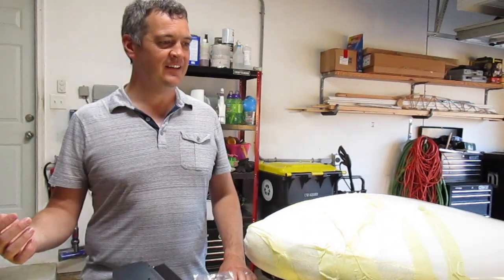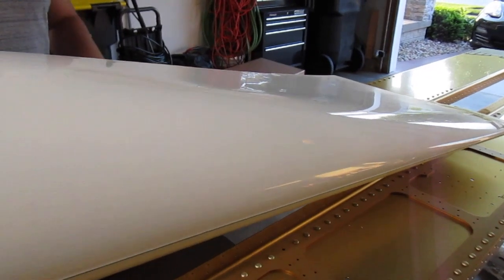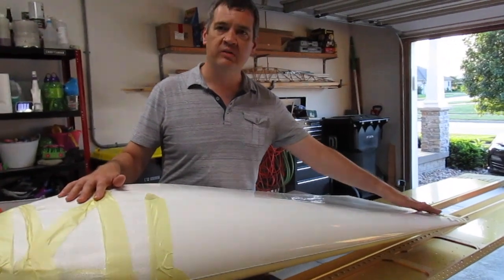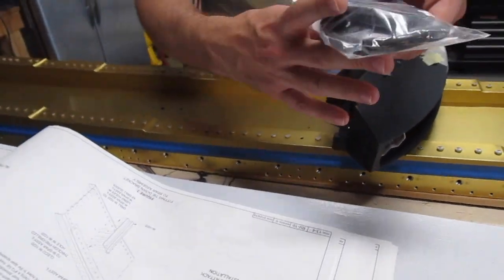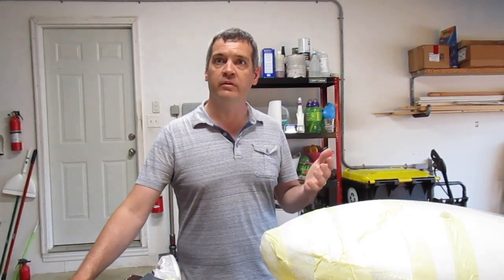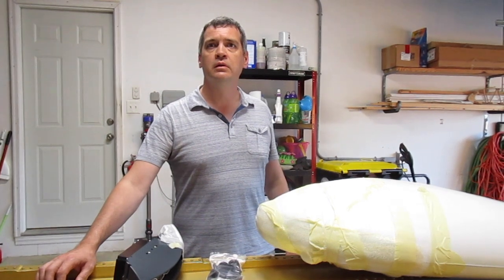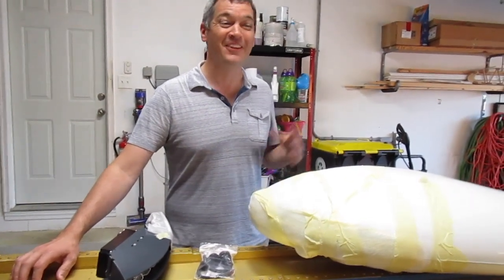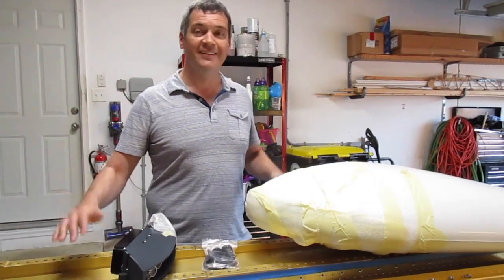VLOG: RV-10 ZipTips Delivery | RV-Builder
Join us on the build of our airplane, an RV-10. This video a build chat of our ZipTips delivery.

We have built an RV-7 and are now building an RV-10 for our family of four.

If you plan to build an RV, please consider giving Van’s our builder number as a referral — builder number 41907.  Thanks!